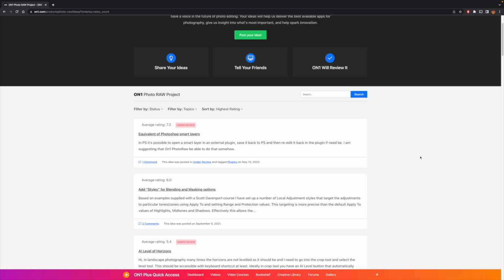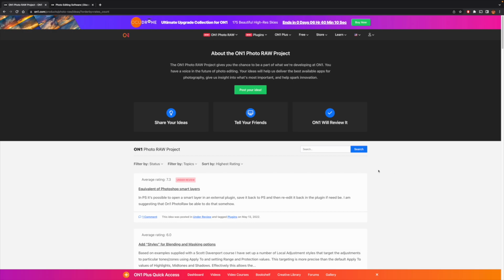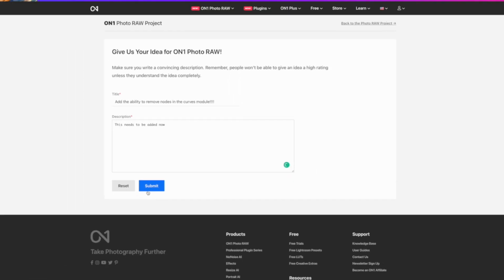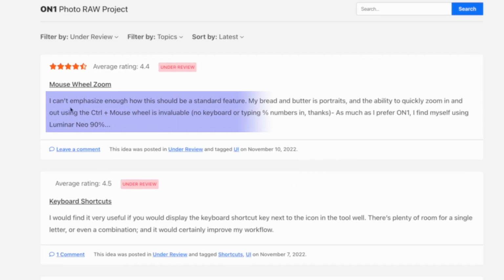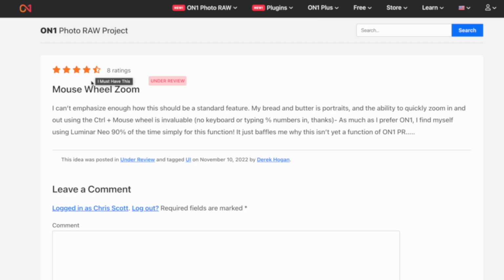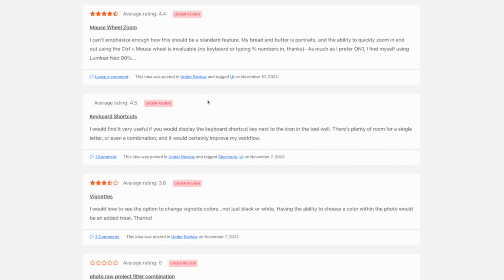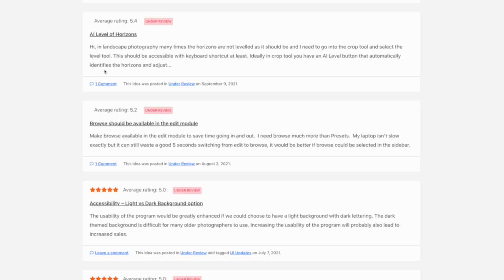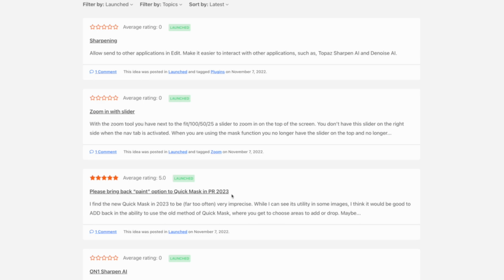Most ON1 users have no idea about this website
The ON1 Photo raw project page is awesome and should be used by more users of the software. In this video I show how to access the page and what you can do with this page.

*Camera Body’s*

*Lens*

*Accessories*

*Computer*